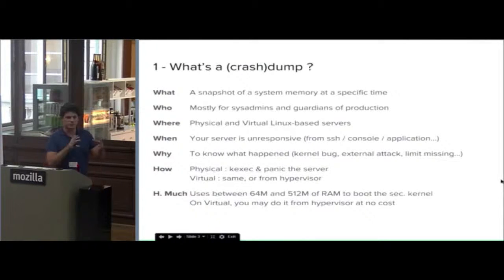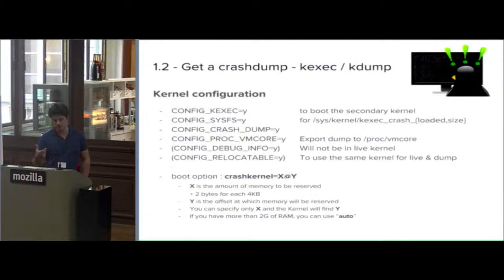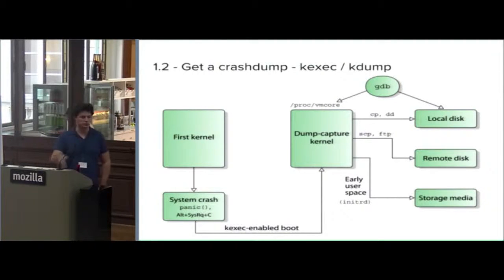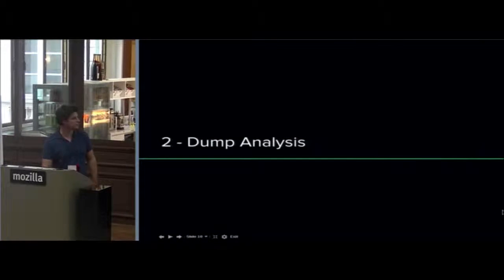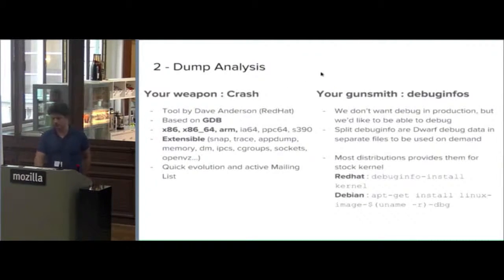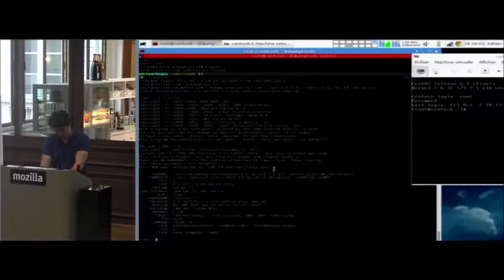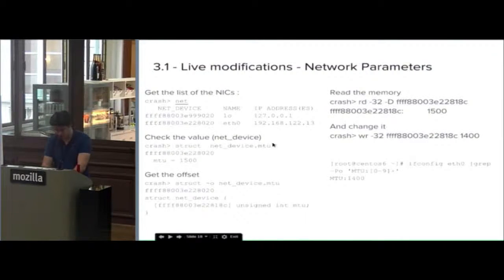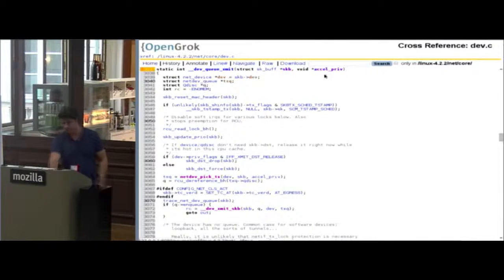Kernel Recipes 2015 - Kernel dump analysis - by Adrien Mahieux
Cloud this, cloud that…It’s making everything easier, especially for web hosted services.  But what about the servers that are not supposed to crash ? For applications making the assumption the OS won’t do any fault or go down, what can you write in your post-mortem once the server froze and has been restarted ? How to track down the bug that lead to service unavailability ?
In this talk, we’ll see how to setup kdump and how to panic a server to generate a coredump. Once you have the vmcore file, how to track the issue with “crash” tool to find why your OS went down. Last but not least : with “crash” you can also modify your live kernel, the same way you would do with gdb.

Adrien Mahieux